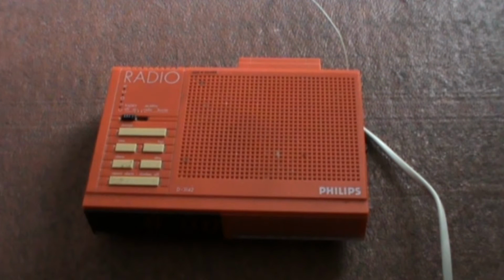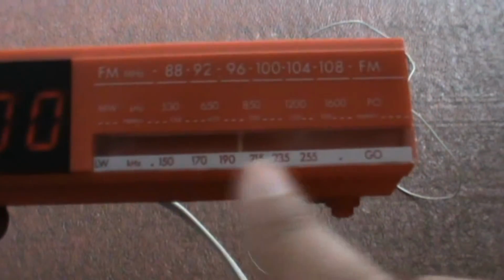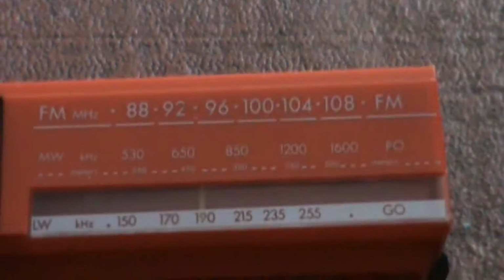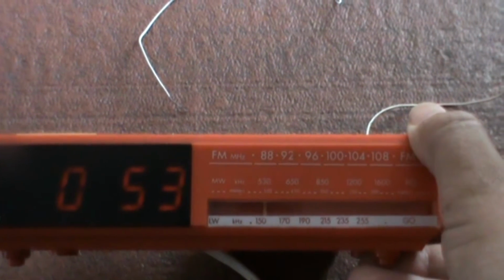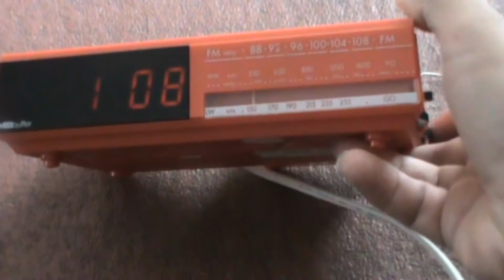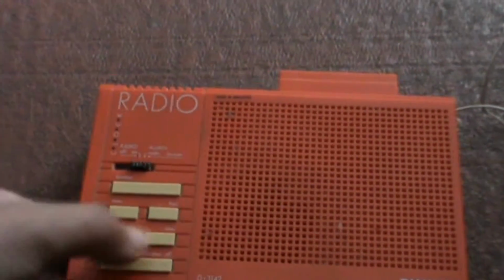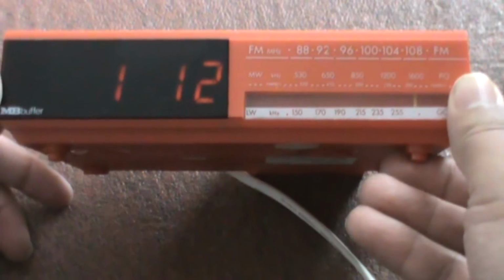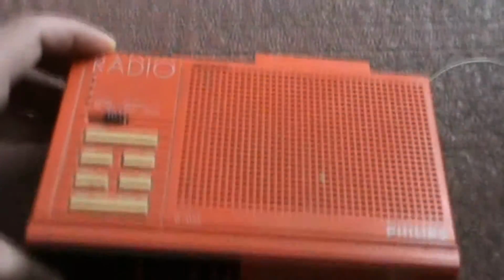Radio Review: Phillips D3142 Clock Radio 1980's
The 80s Orange radio that got me interested in the Shortwave Radio game!

*Update* So apparently the Battery compartment in the back is to backup the alarm settings in case of a power cut! Thanks to Thomas Brogan for the Info!